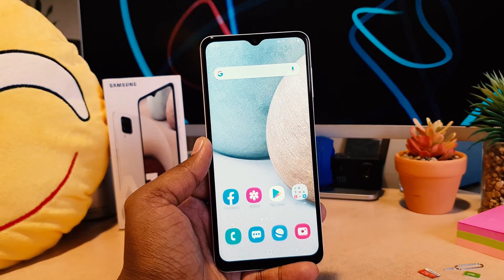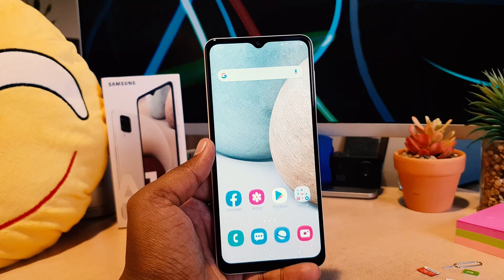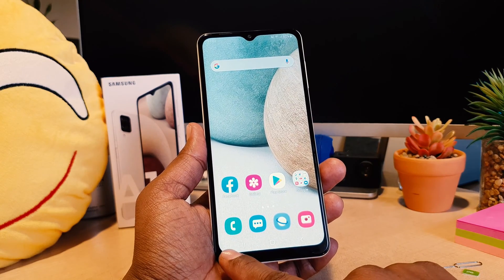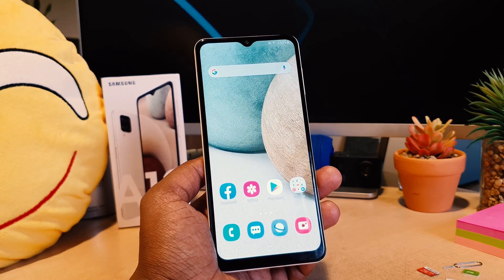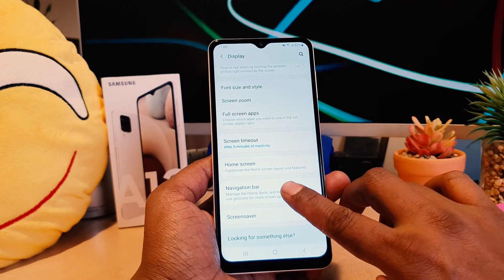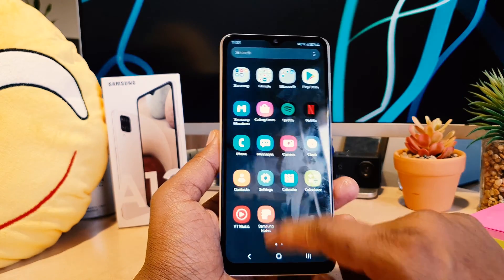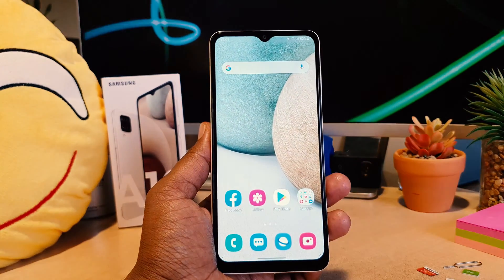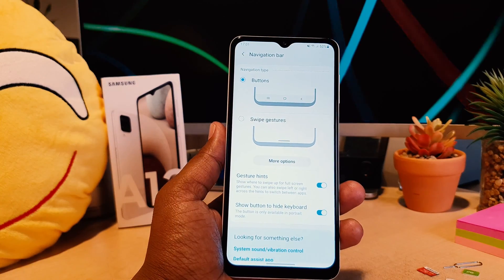How to change navigation buttons in Samsung Galaxy A12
Samsung Galaxy A12 smartphone was launched on 24th November 2020. The phone comes with a 6.50-inch touchscreen display. Samsung Galaxy A12 is powered by an octa-core processor. It comes with 3GB of RAM. The Samsung Galaxy A12 runs Android and is powered by a 5000mAh battery. The Samsung Galaxy A12 supports proprietary fast charging.

On Amazon (PAID LINK)

As far as the cameras are concerned, the Samsung Galaxy A12 on the rear packs a 48-megapixel primary camera with an f/2.0 aperture; a second 5-megapixel camera with an f/2.2 aperture; a third 2-megapixel camera with an f/2.4 aperture and a fourth 2-megapixel camera with an f/2.4 aperture. The rear camera setup has autofocus. It sports a 8-megapixel camera on the front for selfies, with an f/2.2 aperture.

Samsung Galaxy A12 based on Android and packs 32GB of inbuilt storage that can be expanded via microSD card (up to 1000GB). The Samsung Galaxy A12 measures 164.00 x 75.80 x 8.90mm (height x width x thickness) and weighs 205.00 grams. It was launched in Black, Blue, Red, and White colours.

Connectivity options on the Samsung Galaxy A12 include Wi-Fi and GPS. Sensors on the phone include accelerometer, ambient light sensor, proximity sensor, and fingerprint sensor.

Samsung Galaxy A12 navigation buttons or keys change settings: Learn here how to change navigation keys in Samsung Galaxy A12 smartphone